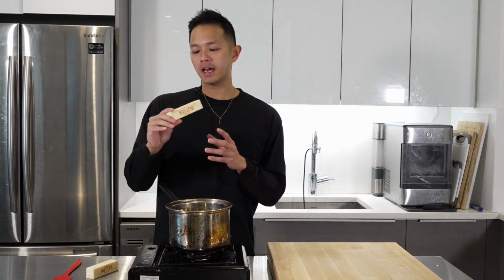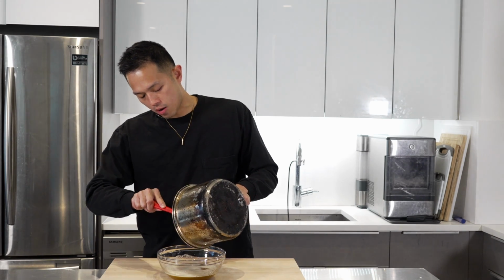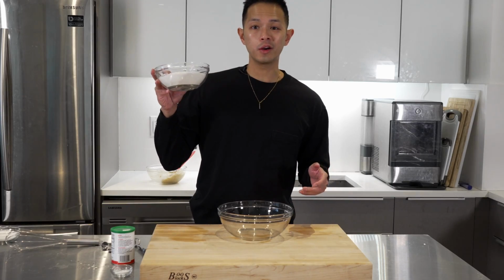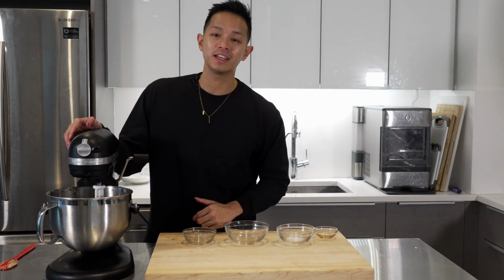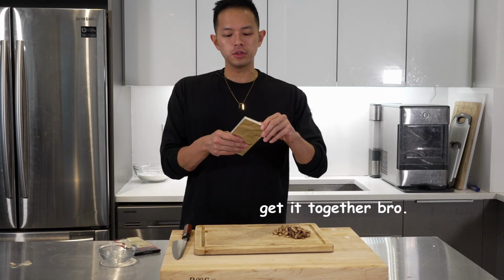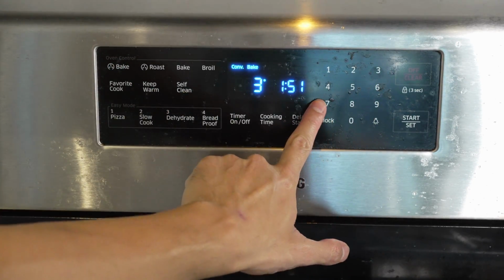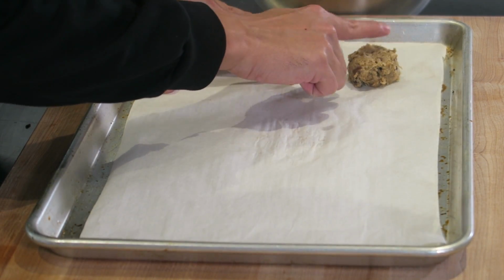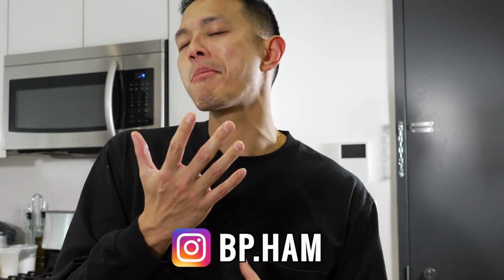The BEST Brown Butter Chocolate Chip Toffee Cookies | Bon Appetit Test Kitchen | Rick Martinez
If you have never had brown butter in a chocolate chip cookie, YOU ARE MISSING OUT. These cookies are one of my all time favorites and I literally make these cookies almost weekly. The combination of brown butter, chocolate, and toffee is one of dreams.  I will give you a few tips on how to make these cookies not spread, but overall, a wonderful recipe from the BA (former) test kitchen.

//Ingredients (from BA's web-site)

1 cup (2 sticks; 227 g) unsalted butter
2 cups (250 g) all-purpose flour
1 teaspoon baking soda
¾ teaspoon kosher salt
1 cup (packed; 215 g) dark brown sugar
⅓ cup (73 g) granulated sugar
2 large eggs, room temperature
2 teaspoons vanilla extract
2 1.4-oz. (80 g total) chocolate toffee bars (I used Heath, but BA says Skor), chopped
1½ cups (216 g) chocolate wafers (I used 60% dark chocolate bars)
Flaky sea salt

//FILMING GEAR USED:
○ SD card
○ Studio Lights

Chapters
0:00 Intro
0:45 Ingredients
1:08 How to Brown Butter
4:53 Dry Ingredients
5:17 Wet Ingredients
10:58 Shape and Bake
13:41 Taste Test

♪ Marshmallow (Prod. by Lukrembo)